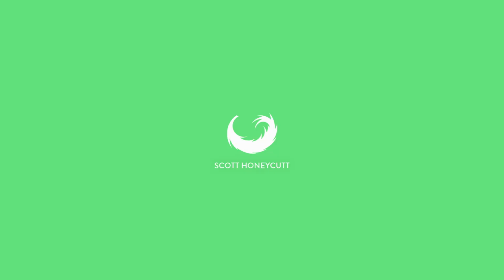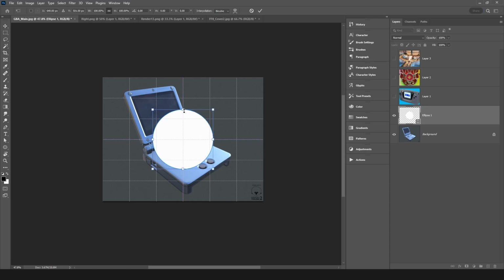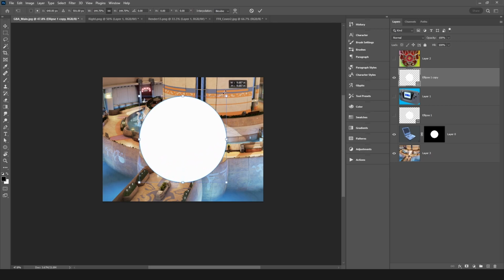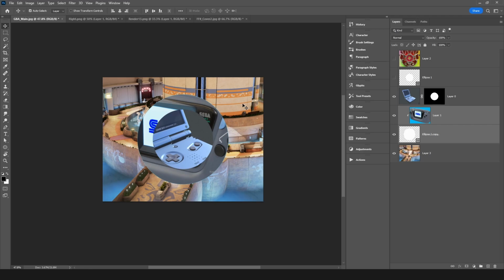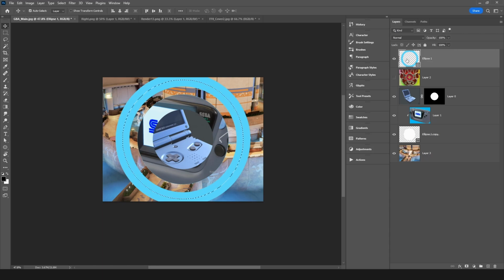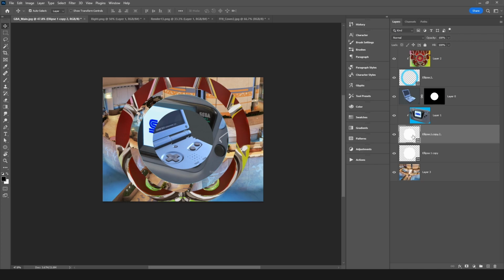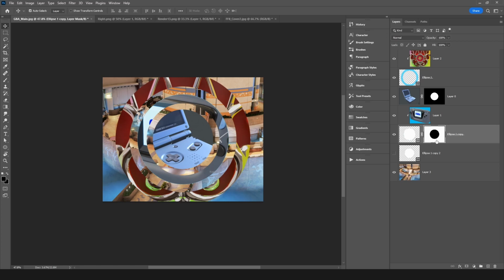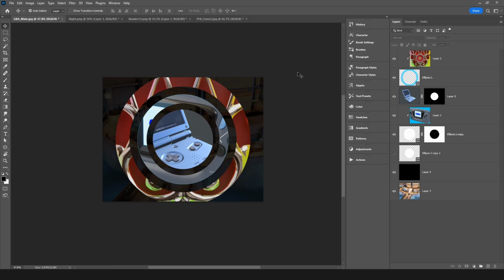How to Make Layer Masks and Clipping Masks in Photoshop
This tutorial will teach you how to use both layer masks and clipping masks in Photoshop, as well as how to combine the two.